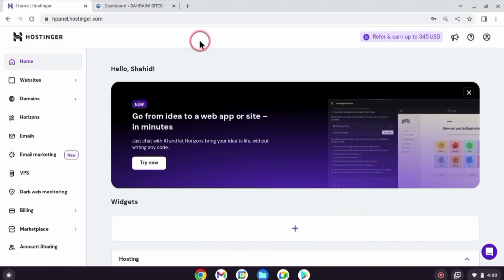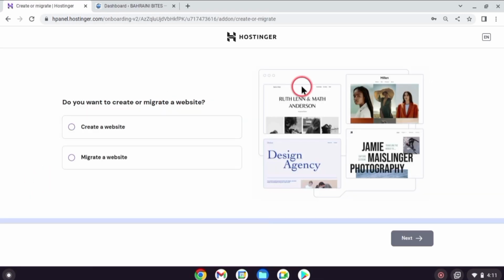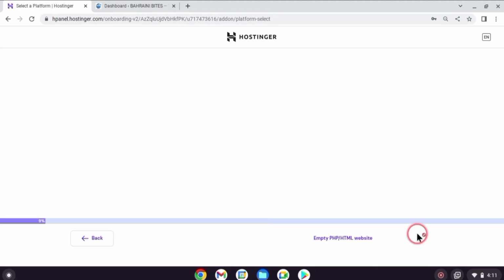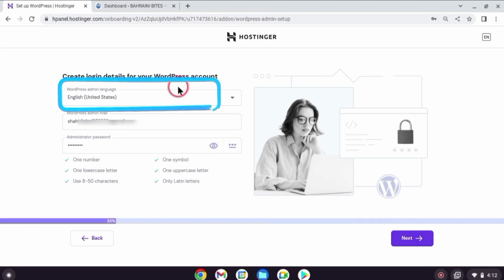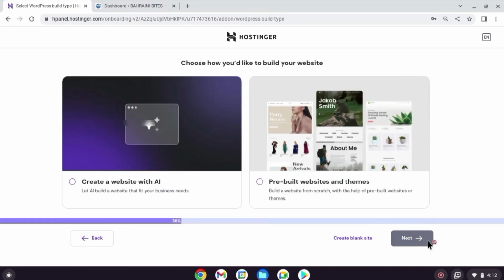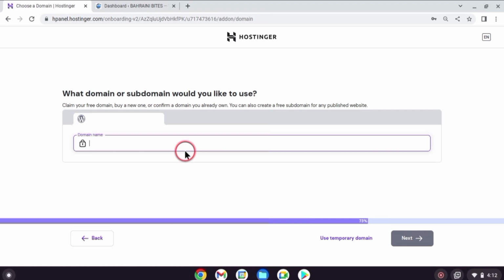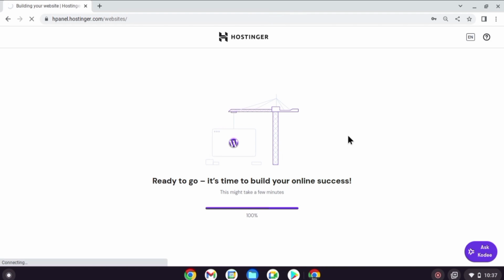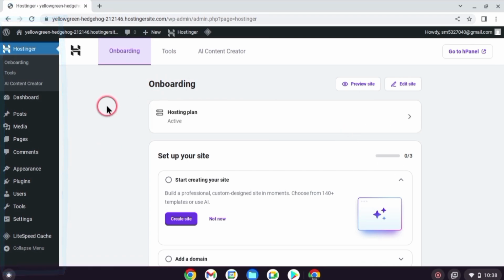‎🔥 WordPress Install in Hostinger Just in 2 Minutes | WordPress Installation Step by Step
Want to install WordPress on Hostinger without confusion or errors?
‎In this step by step tutorial, I will show you the easiest and fastest way to install WordPress on a Hostinger domain even if you are a complete beginner.
‎In this video, you will learn how to install WordPress in Hostinger using the official dashboard, how WordPress installation works step by step and how to properly set up WordPress on your hosting for a smooth start. This Hostinger WordPress tutorial is perfect for beginners and intermediate users who want a clean and secure WordPress setup.
‎It’s helpful if you prefer learning with screenshots and detailed explanations alongside videos.
‎Watch till the end to avoid common mistakes during WordPress installation on Hostinger and get your site live the right way.